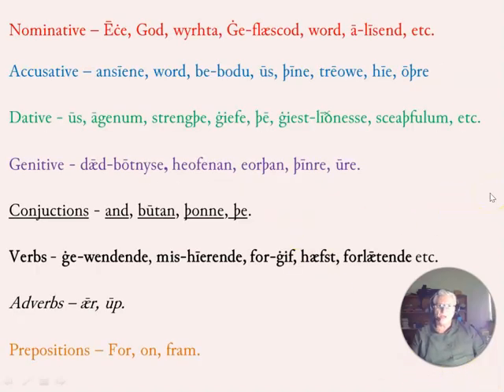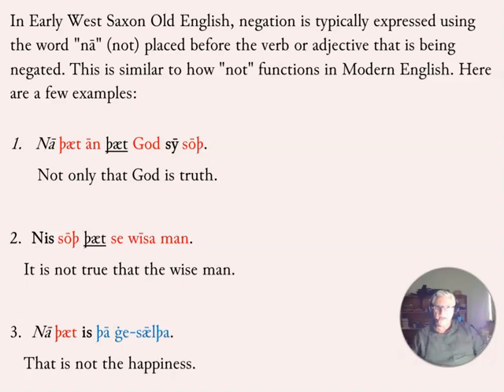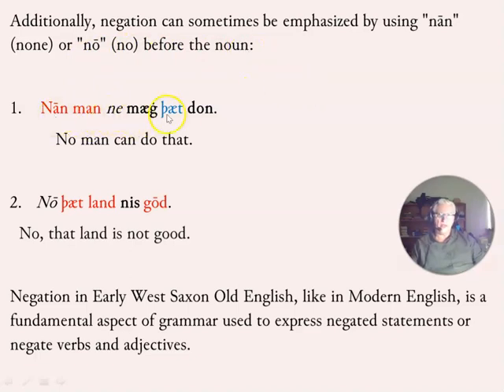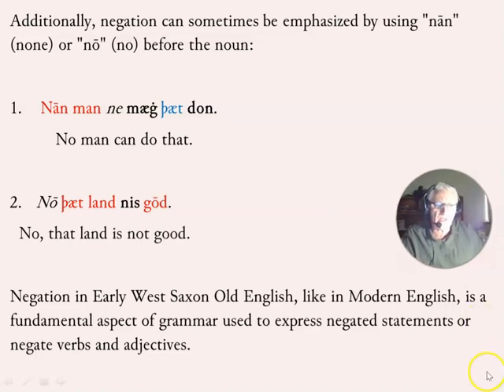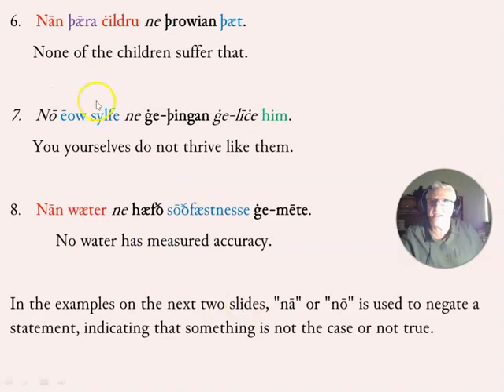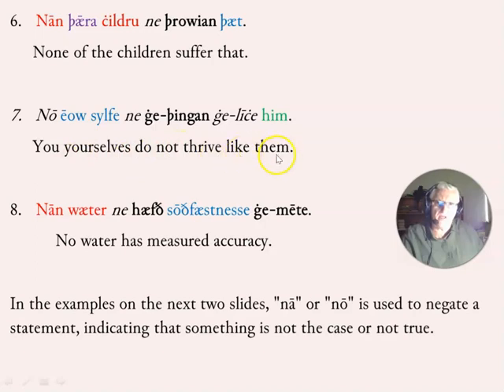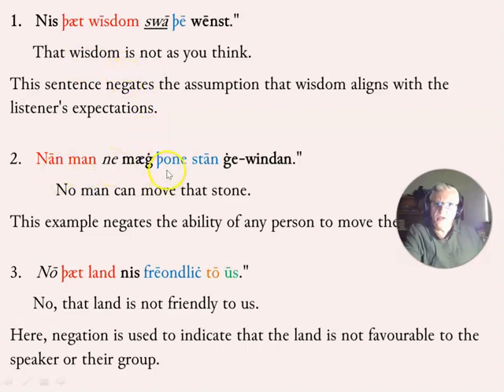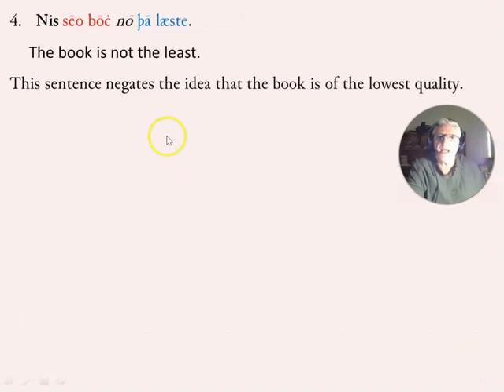Word Order in Old English - 12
In this video we will look at how negation works in the Early West Saxon dialect of Old English.